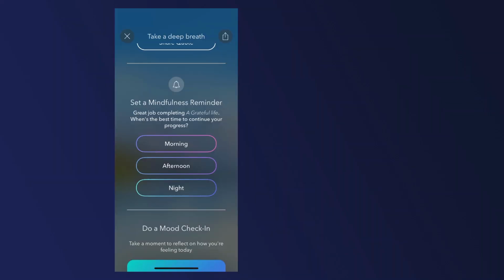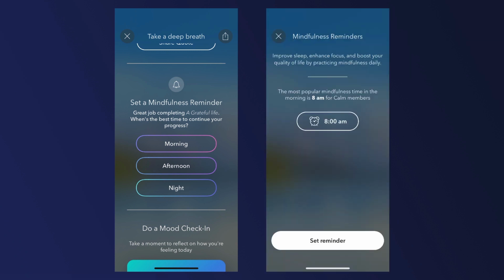Try This If Your Users Are NOT Coming Back to Your App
Today you are going to discover an easy, simple step by step way that you can ask users to enable the push notifications and the simple drip campaign that you can use to bring your users back into the app and eventually close that sale.

Highlights

00:10 - Retention as a critical metric to the success of your app.

00:30 - The right way of setting up push notifications to bring your users back into the app and eventually close that sale.

01:20 - Effective catchphrases to use when asking users WHY they should enable push notifications.

02:08 - How pushy should you get with push notifications?

03:30 - Nifty push notification drip campaign strategies.

03:50 - Get users to experience quick wins/small victories when using your app. The more engaged users are, the more invested they'd feel, increasing the chances of retention.